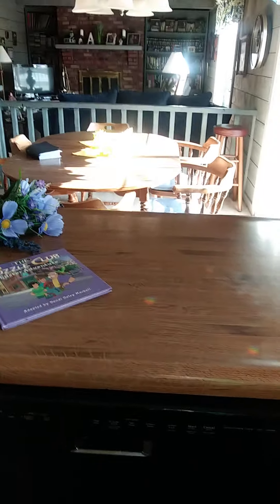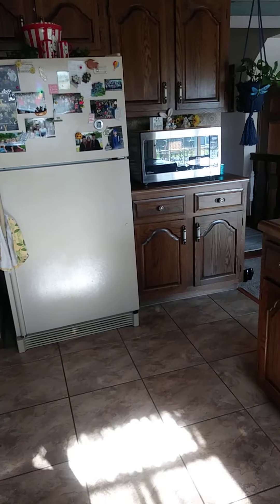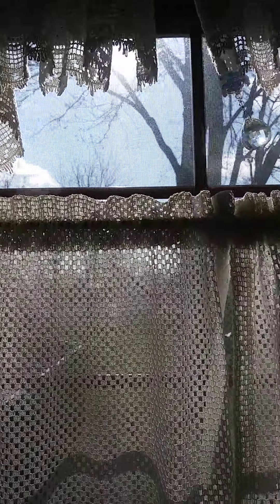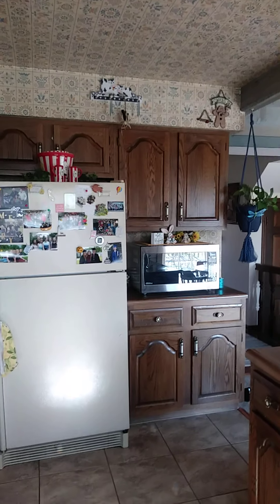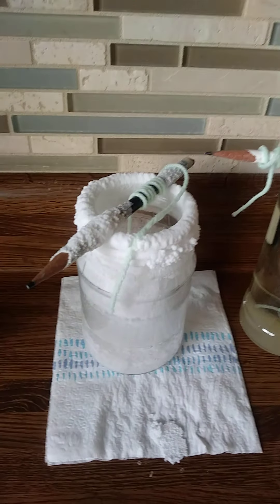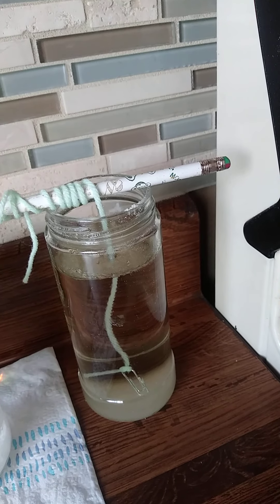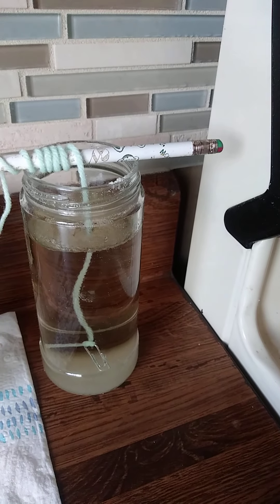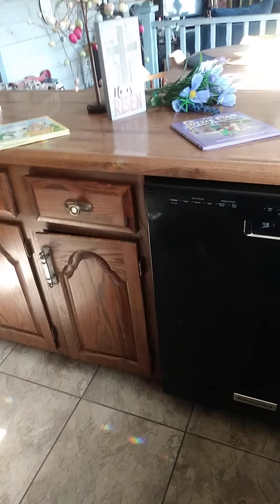Library Rainbows & Growing Crystals